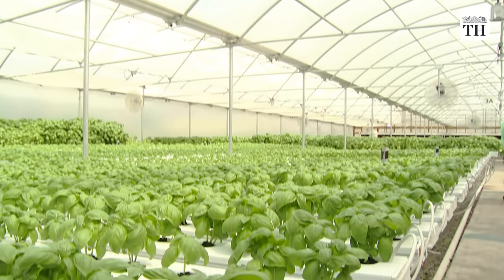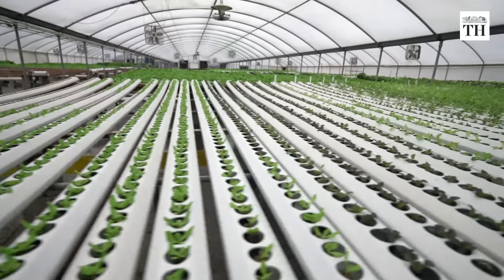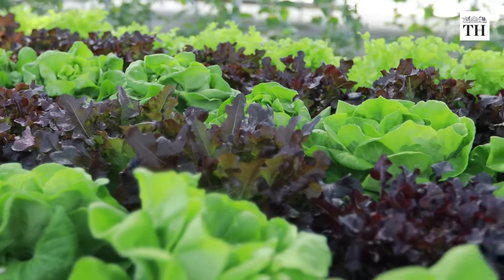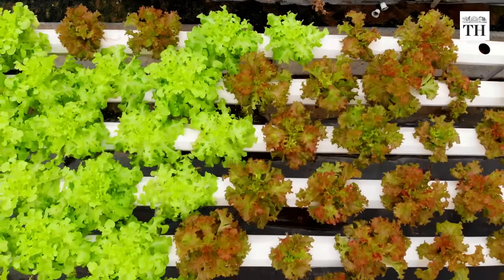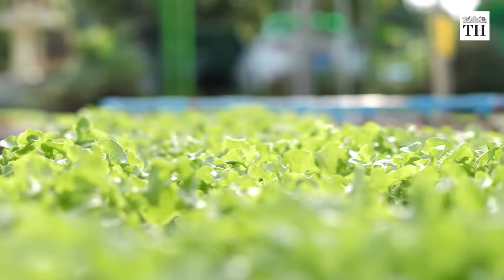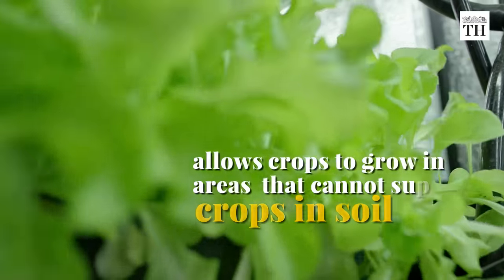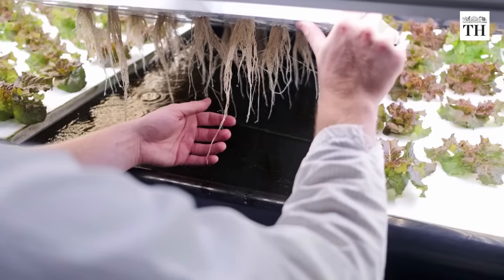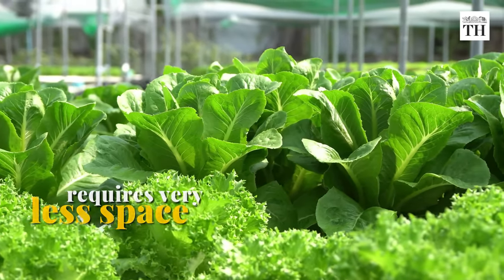All about Hydroponics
Hydroponics is a method of growing plants, usually crops, without soil. In this method, the crops/plants are grown on water, rich in essential nutrients. According to studies, plants grown hydroponically grow faster and healthier than plants in the soil since they are being provided with required nutrients directly to their roots through the water.